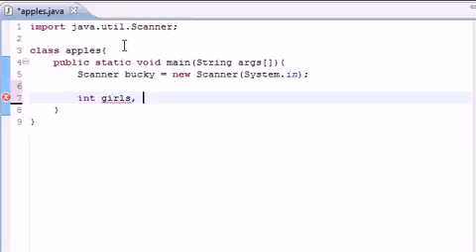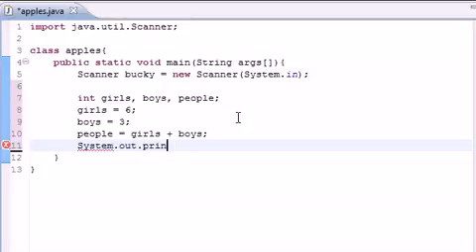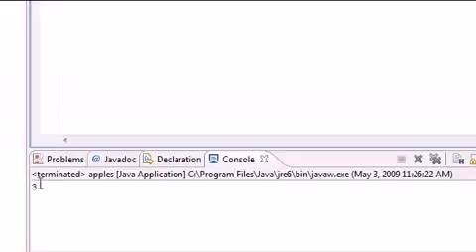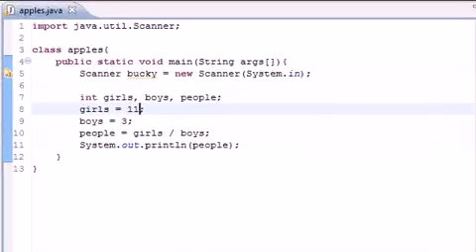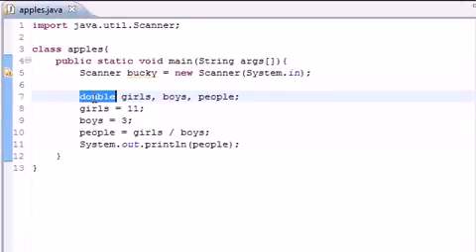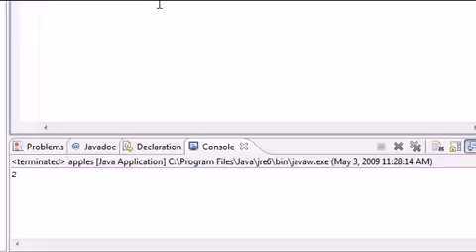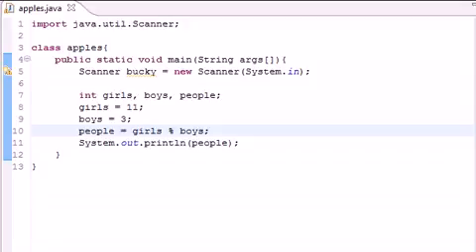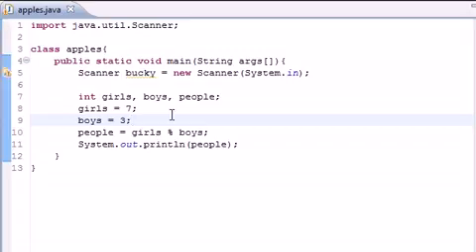Java Programming Tutorial 8 Math Operators 480 x 360